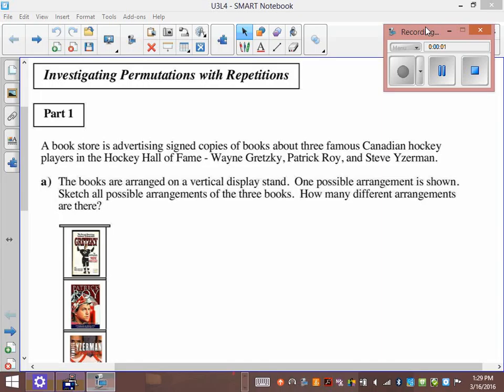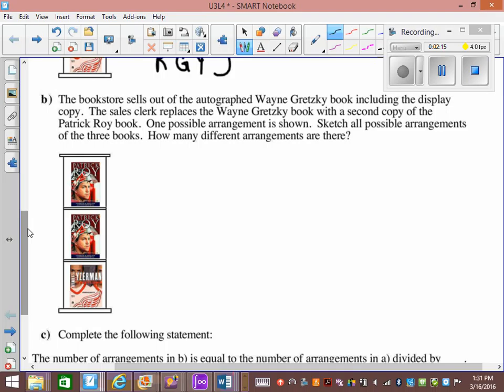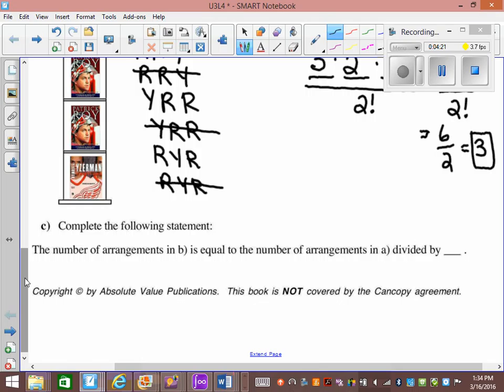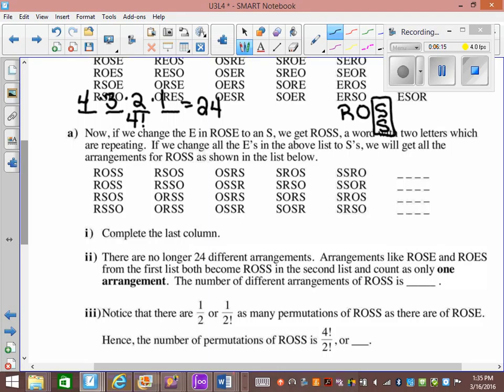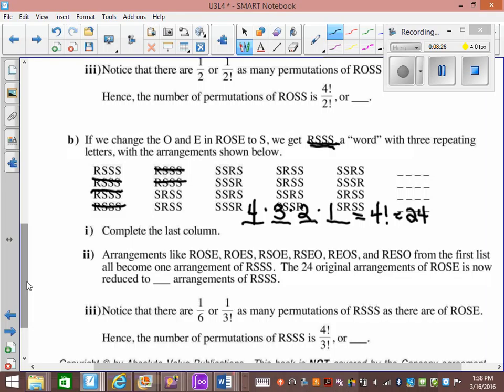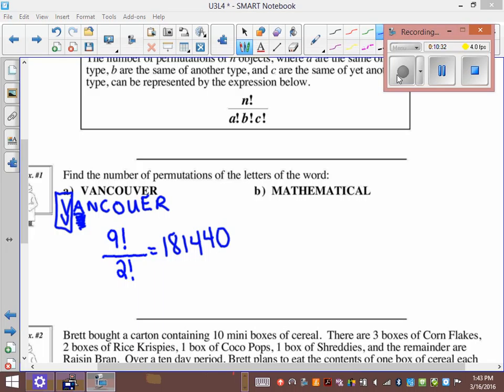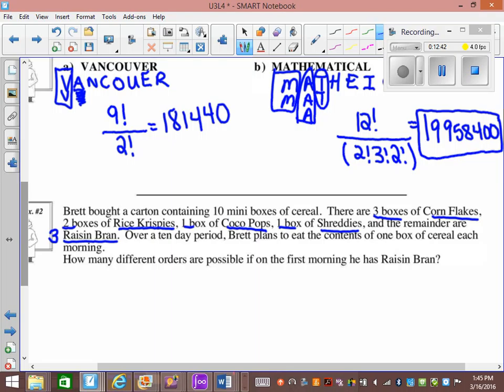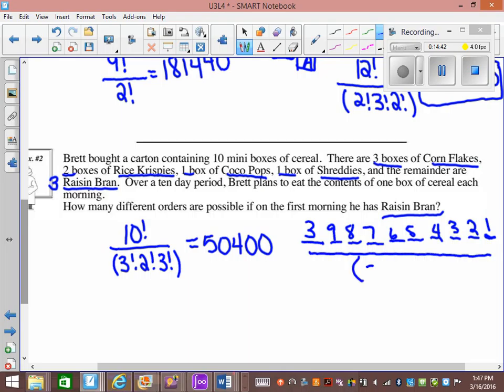Permutations with Repetitions part 1